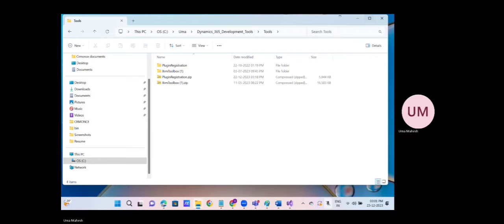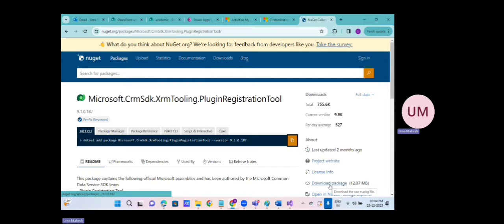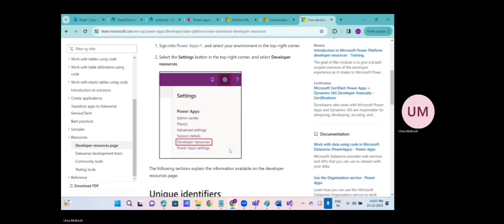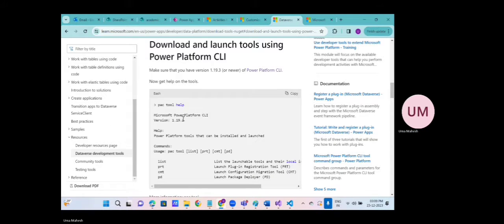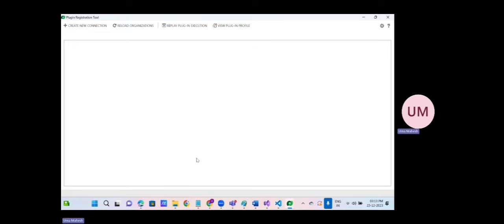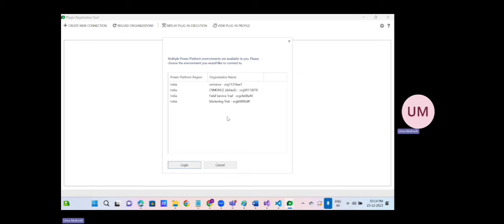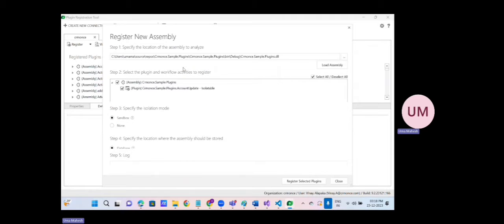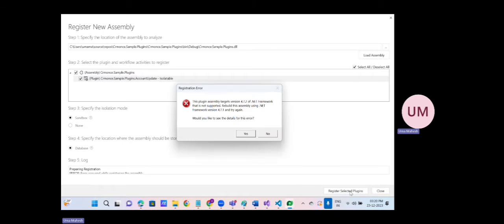How to Download & Install Plugin Registration Tool.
In this video, we will learn about How to Download & Install Plugin Registration Tool.